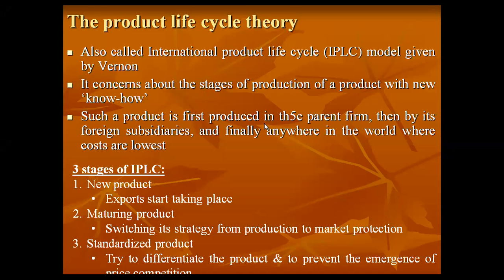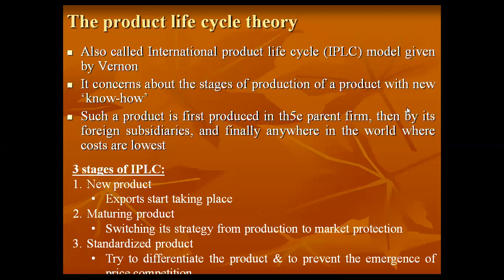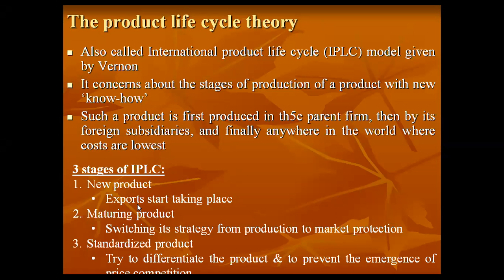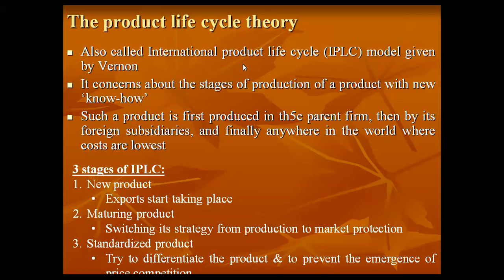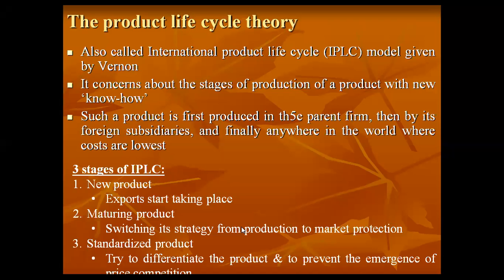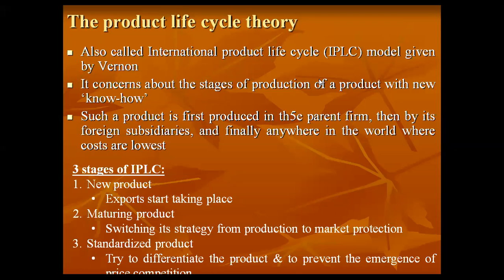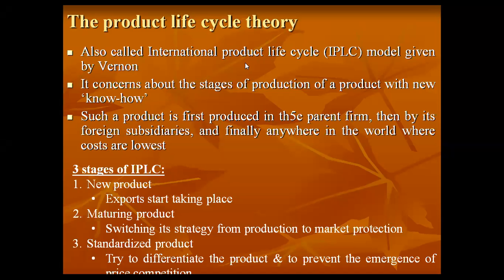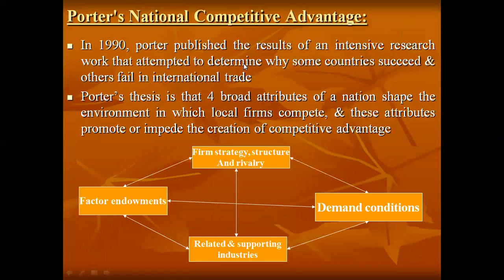PRODUCT LIFE CYCLE THEORY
DR M V REDDY
ASSOCIATE PROFESSOR
GOVT. FIRST GRADE COLLEGE
VIJAYANAGAR
BANGALORE